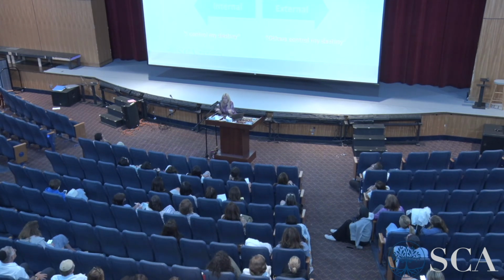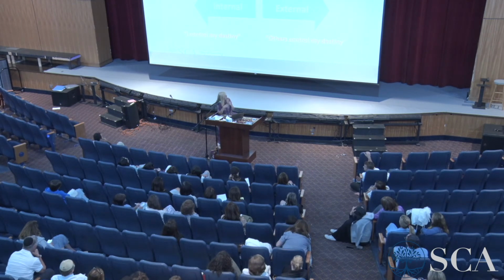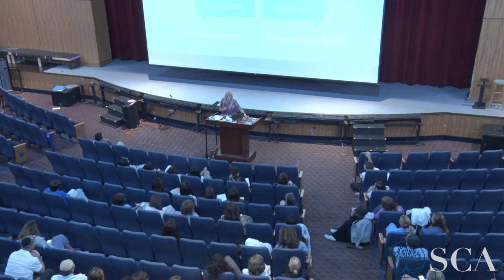SCA Tish'a BeAb 2019: Mrs. Vivien Hidary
"Restoring Our Glory: From the Inside Out"
Annual Tish'a BeAb Day of Learning in Memory of Rabbi Dr Ezra Labaton A"H